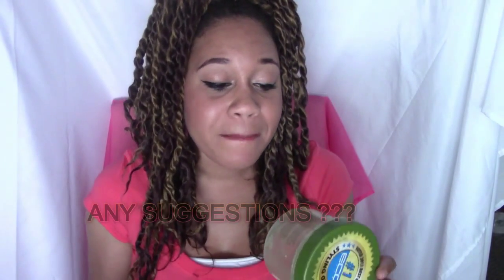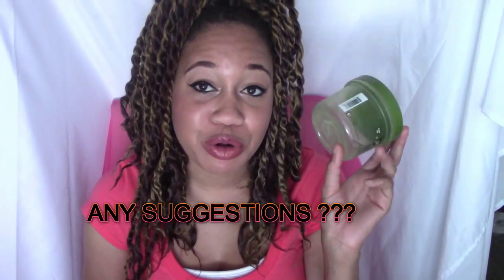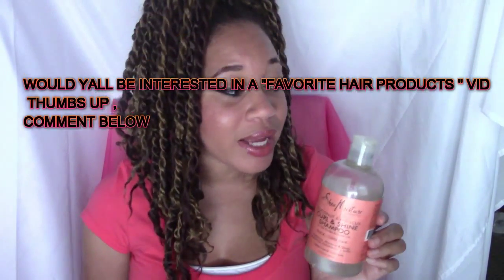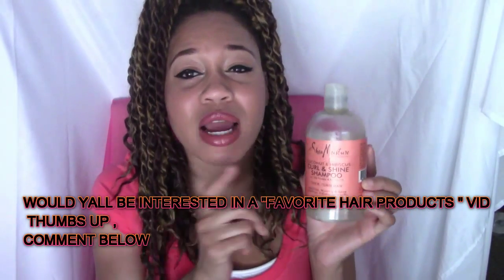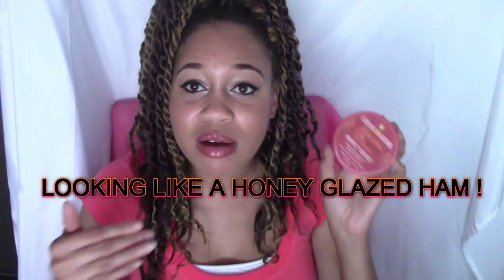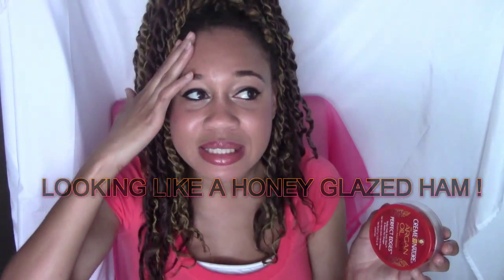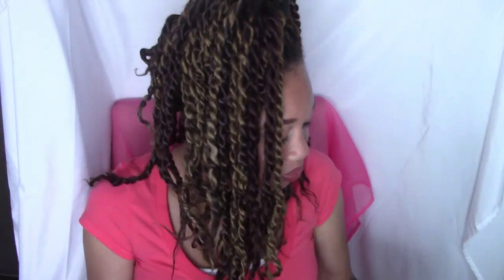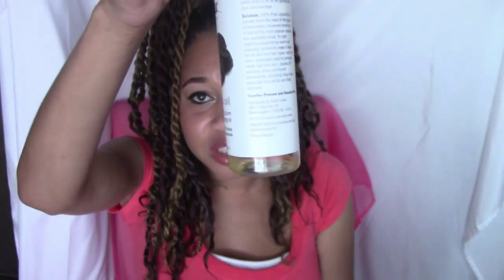Empties #3 ! | Wet N Wild, Shea Moisture, Creme of Nature | Euniycemari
EXPAND FOR INFO & LINkS
 MY EMPTIES #3!!  Some of these are repeats and some are new !

Products Mentioned
Dr Bronner's Castile Tea Tree Soap
Alba Botanica Very Emollient Body Wash in Honey Mango
Burts Bees Sensitive Facial Cleansing Towelettes
Burts Bees Natural Acne Solutions Toner
Eco Styling Olive Oil Gel
L'Oreal Infallible 24hr Lacquer Liner in Blackest Black
Shea Moisture Coconut & Hibiscus Curl & Shine Shampoo
Bio True Contact Solution
L'Oreal Infallible Pro Matte 16 hr Powder in 500 Sun Beige
Creme of Nature Argan Oil  Perfect Edges
Jordana Liquid Cat Eye Liner in Black Leather
L'Oreal Lineur Intense Liner in Carbon Black
Wet N Wild Mega Volume Mascara